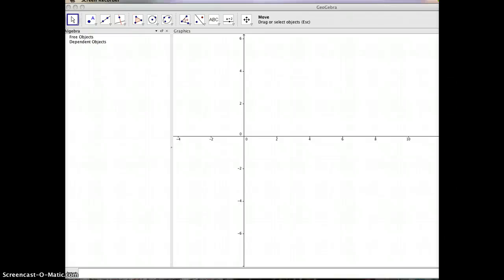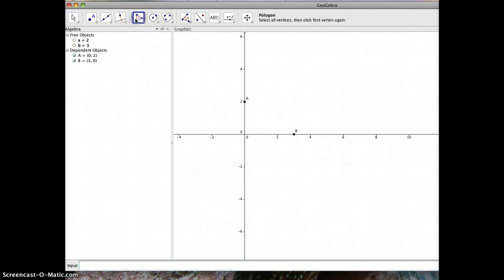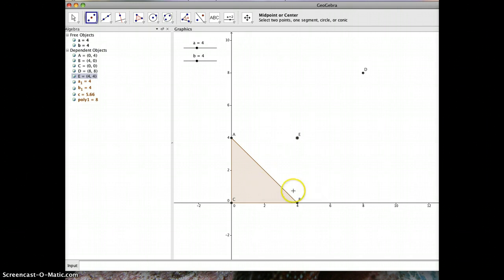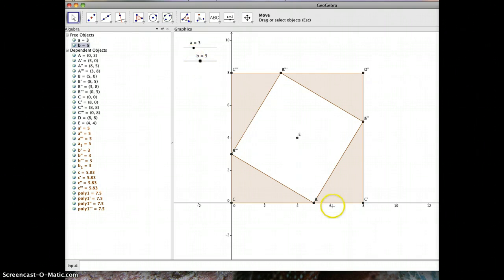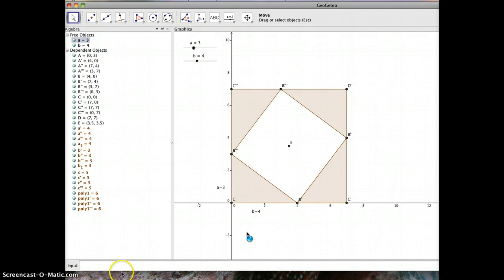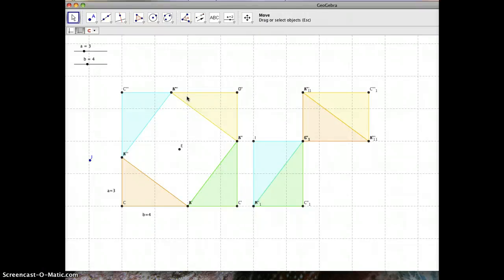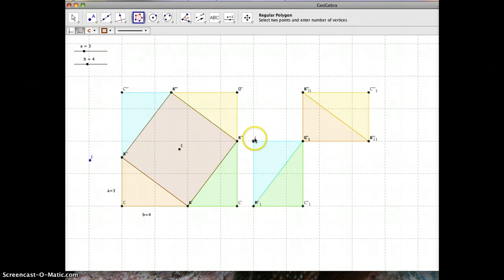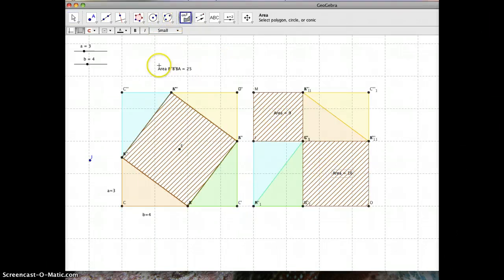Using Geogebra to prove Pythagorean Theorem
This video is intended to help you learn to use the command line and transformation tools in Geogebra